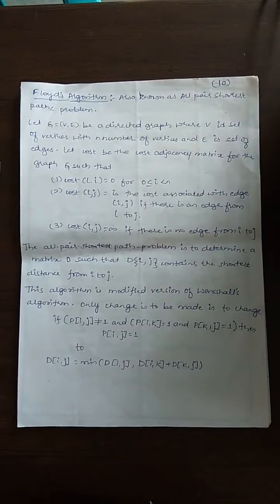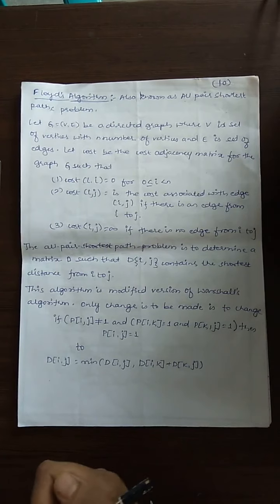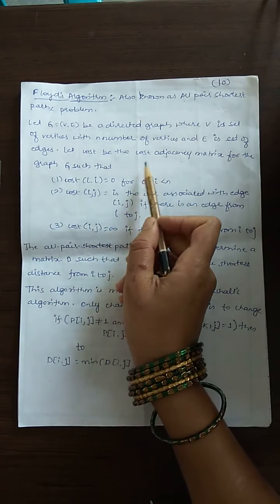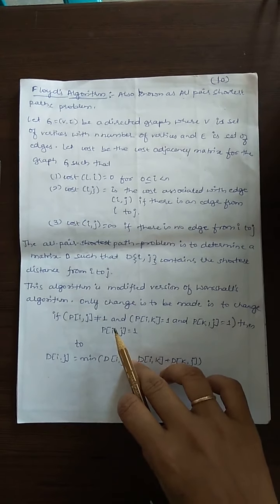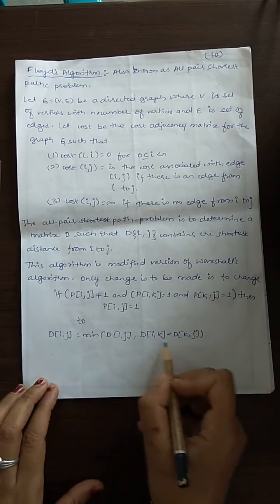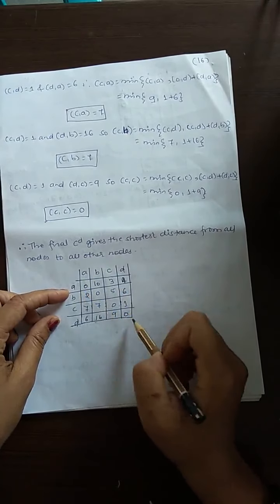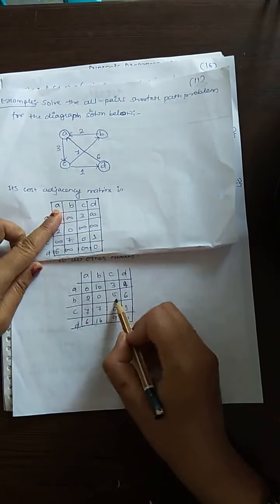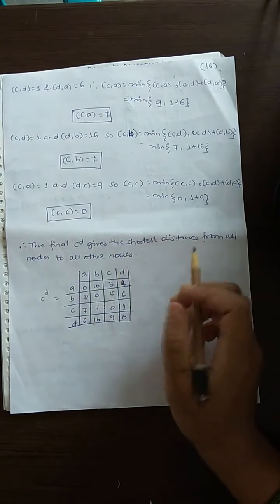Module 4 DAA Floyd's Algorithm using Dynamic Programming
Floyd's Algorithm using Dynamic Programming by Prof. Vidya Deshpande Dept. of CSE VSM's SRKIT, Nipani